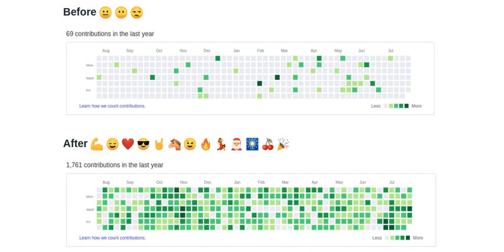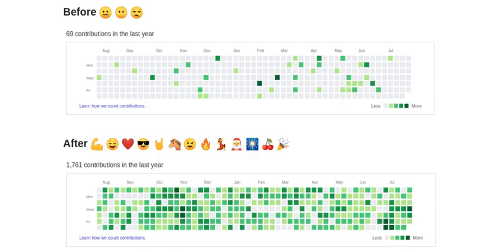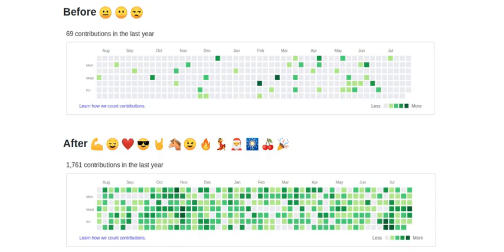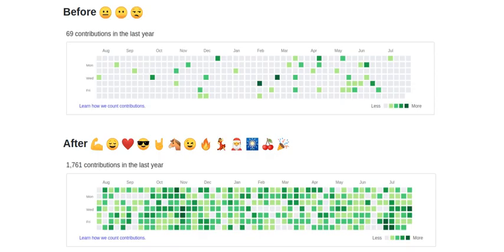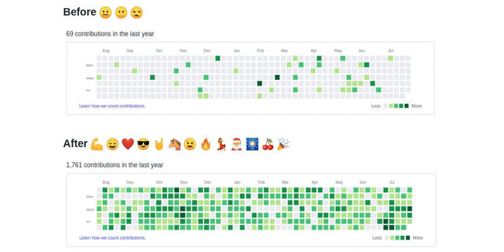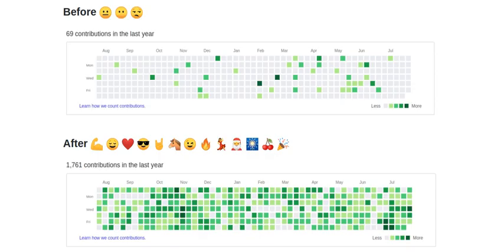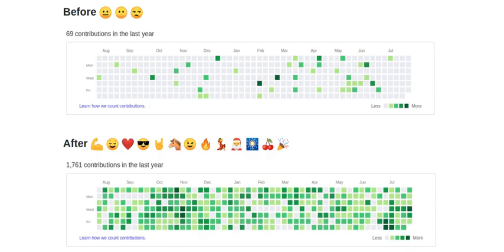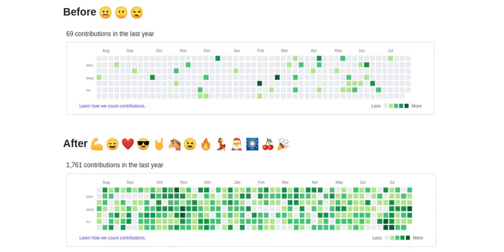GitHub - Shpota/github-activity-generator: A script that helps generate a rich GitHub Contributio...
A script that helps generate a rich GitHub Contribution Graph for your account 🤖 - Shpota/github-activity-generator